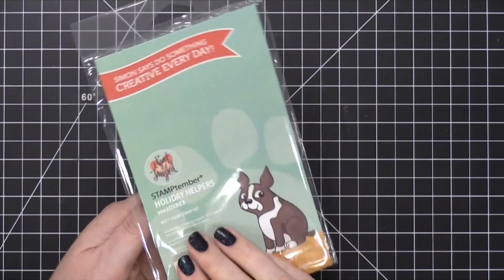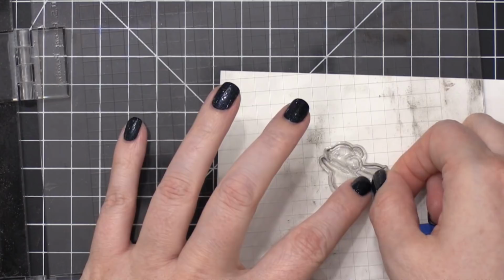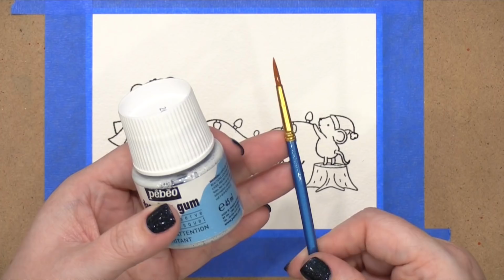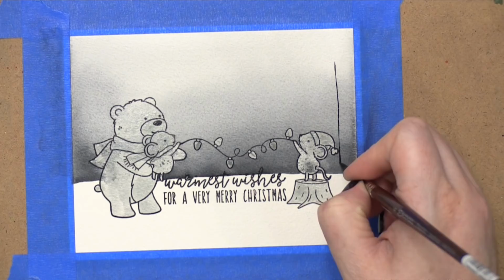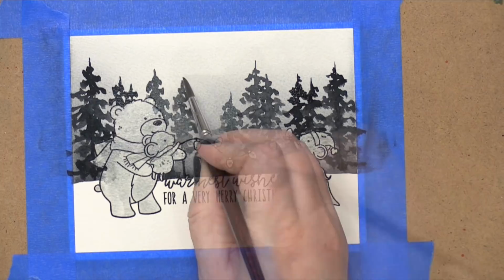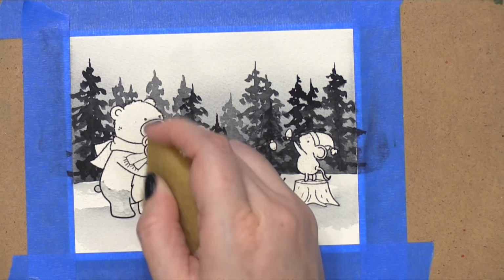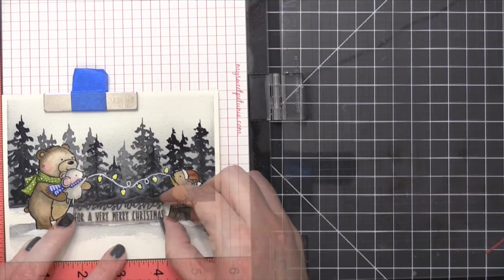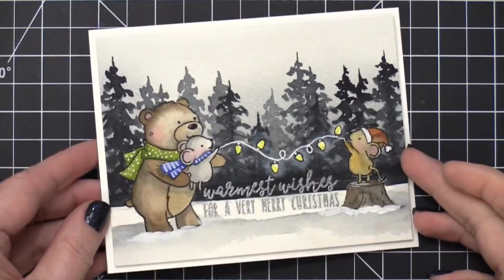Watercolor Winter Scene - Neat & Tangled STAMPtember stamps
Painting a forest background on a card.

Hello, all! I have another card made with a new STAMPtember collaboration stamp set for you today. For today's card, I used Neat & Tangled's Holiday Helpers stamp set to create a scene with a watercolored forest background.

[ Amazon US ]

[ Amazon US ]

• 3M Scotch Blue Masking Tape
[ Amazon US ]

• Mijello Bulletproof Glass Palette
[ Amazon US ]

• Mijello Mission Gold Water Color Set, 34 Colors
[ Amazon US ]

• Mijello Mission Gold Water Color Palette Set, 36 Colors (AZ)
[ Amazon US ]

• Martin Mijello 2-Liter Water Bucket Blue with Orange Handle
[ Amazon US ]

[ Amazon US ]

[ Amazon US ]

[ Amazon US ]

• Holbein Gouache in White
[ Amazon US ]

[ Amazon US ]

• Neenah Classic Crest Solar White Cardstock, 110 lb. cover, 250 sheets
[ Amazon US ]

• 3M Scotch Foam Tape
[ Amazon US ]

MAILING ADDRESS (updated February 2021):
Kristina Werner
1878 W 12600 S
Box 509
UNITED STATES